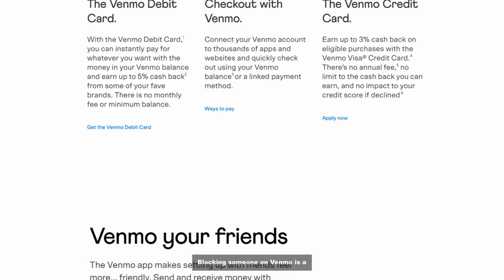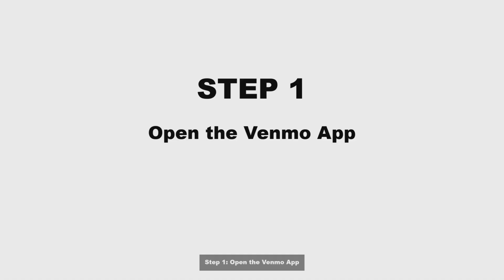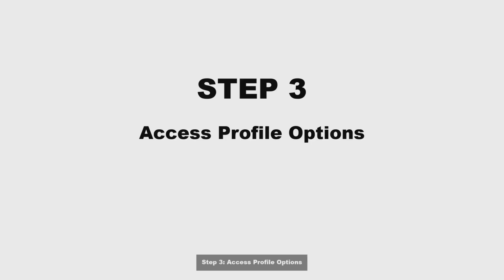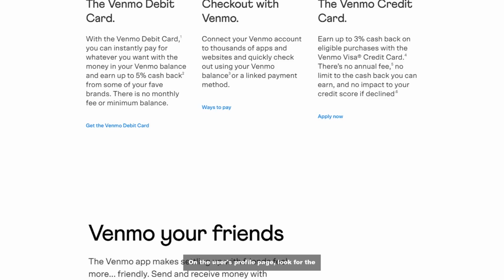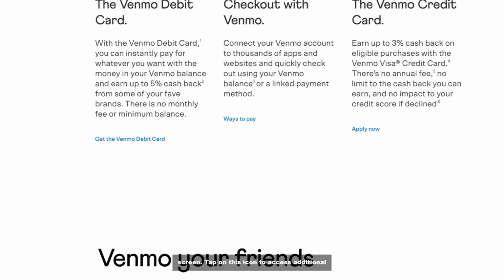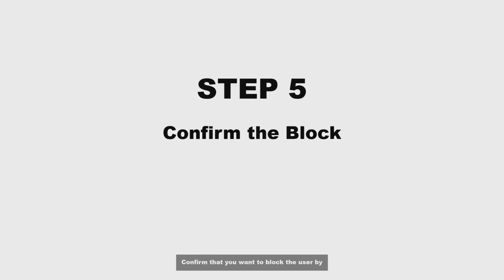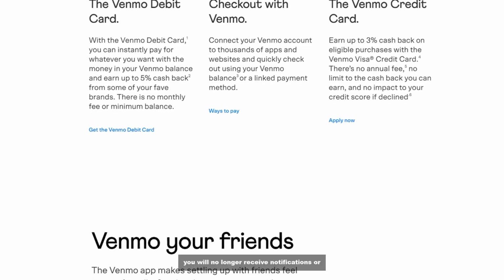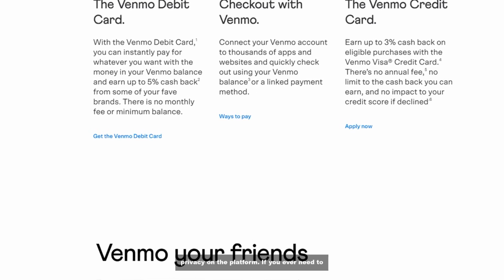How To Block Someone On Venmo 2025 (2026)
In this video, we will show you how to block someone on Venmo in 2025. If you're looking to protect your privacy or avoid unwanted transactions, this guide will walk you through the simple steps.